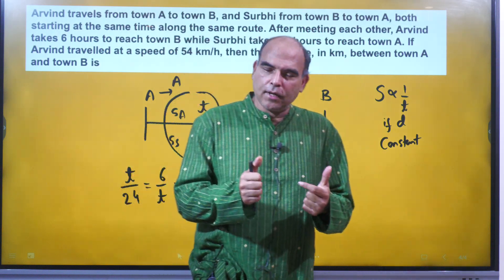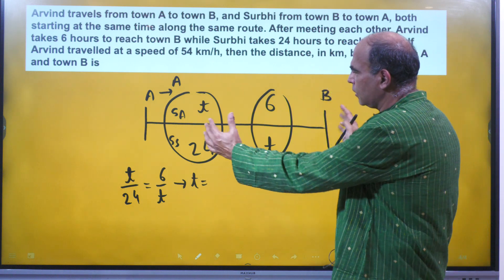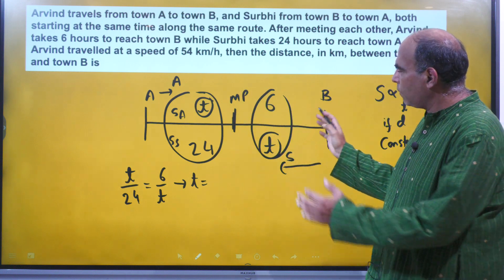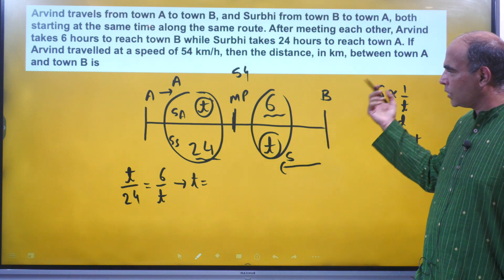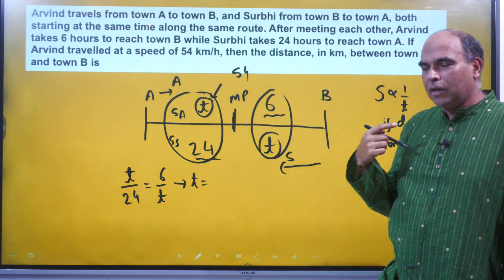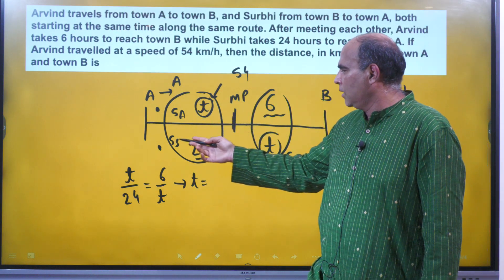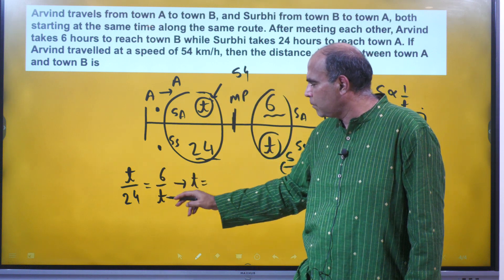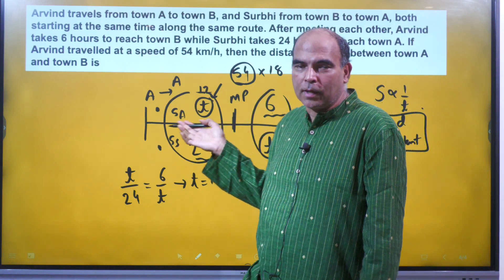60 second solutions to cat by Arun Sharma! Episode 10 : cat 23 arithmetic slot 1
Struggling with CAT Arithmetic? Watch Arun Sharma solve tricky Arithmetic questions from the CAT 2023 Slot 1 paper in under 60 seconds! Learn mind-blowing shortcuts, alternative approaches, and time-saving techniques to boost your CAT Quant score. Don't miss this golden opportunity to master Arithmetic for CAT!